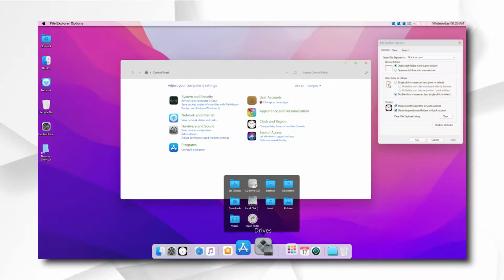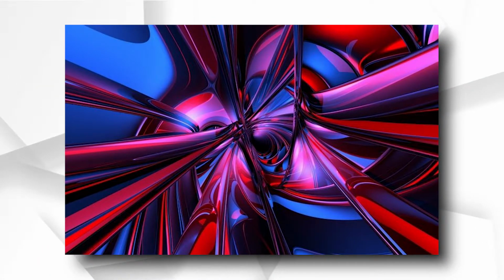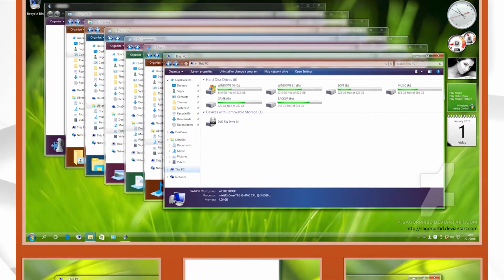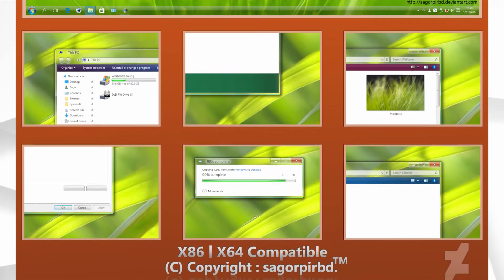Best Windows 11 Theme For 2022 [FREE DOWNLOAD]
In no particular order, these are the five best Windows 11 Themes that are worth checking out!